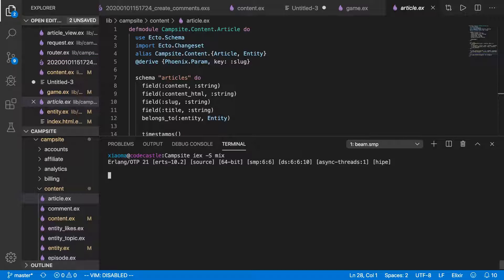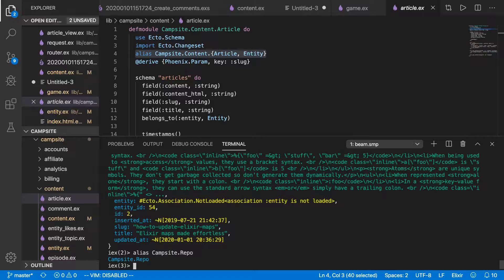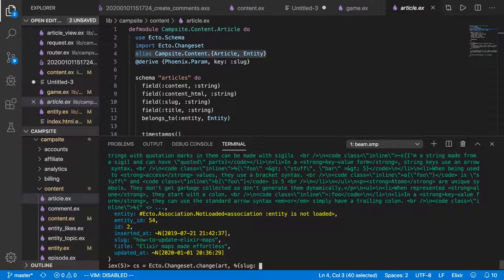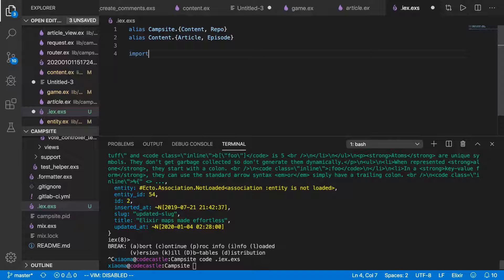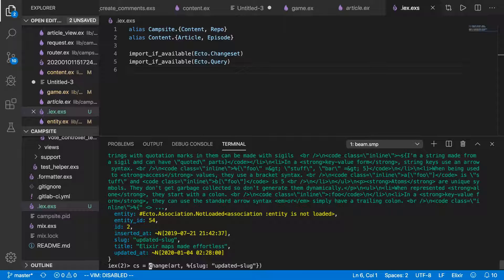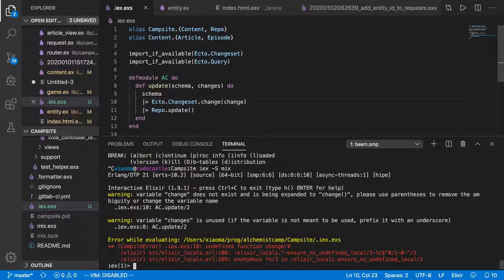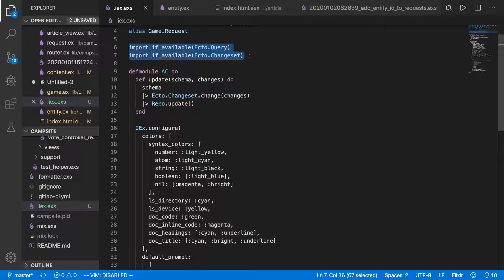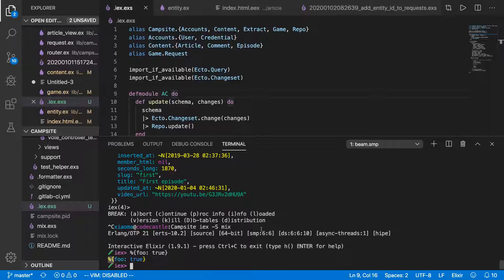The .iex.exs file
Do you have a .iex.exs file? If so, what's in it?